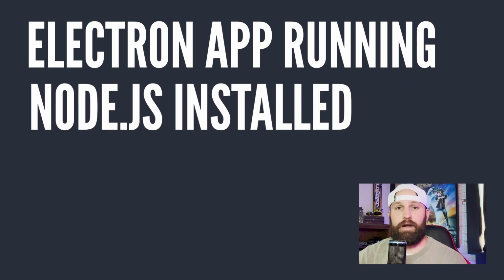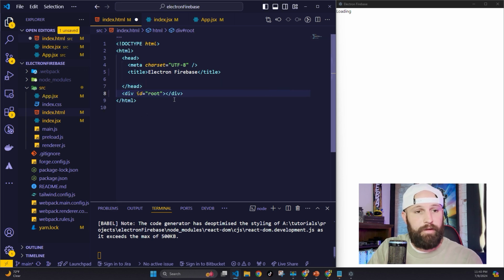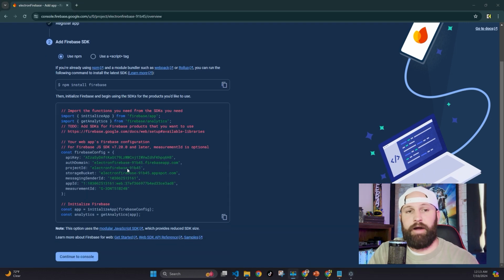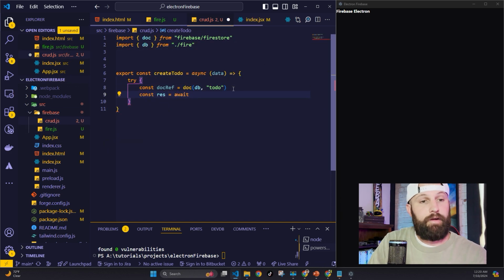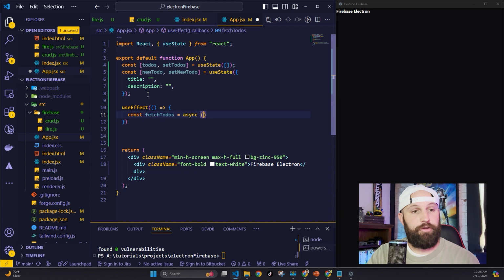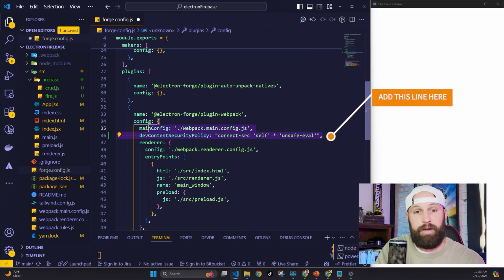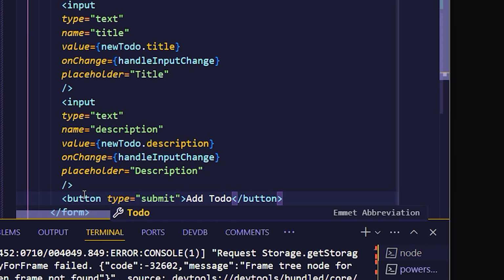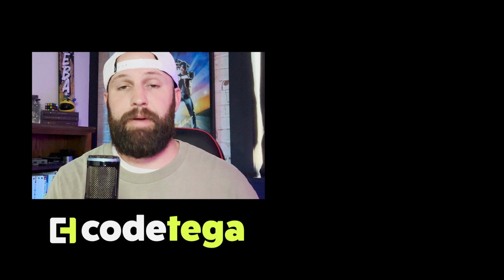How to Add a Database to an Electron Desktop App using React and Firebase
Do you need a database solution for your Electron App?

In this tutorial, learn how to integrate a Firestore Firebase Database into your cross-platform desktop application using React, Electron, and Firebase. We'll cover how to configure your Electron app in order to accept and make outside DB requests so that users can share data across multiple devices.

Timestamps:
00:00 Intro
00:35 Clone Started Project
01:30 Update your React App
02:15 Setup Firebase
04:40 Create CRUD operations
06:35 Implement CRUD Functions on React Front End
08:15 Add Security plugin to handle backend requests
08:50 Fix Bugs and Errors
09:22 Add Style to Todo List
09:52 Add Form to Save Todo
10:40 Handle Method to Fetch New Items from DB
11:52  Conclusion

Let's cooooooode!